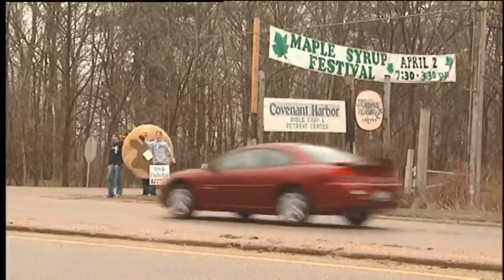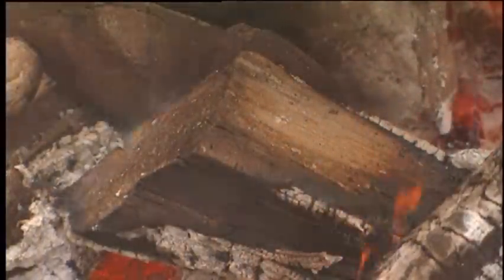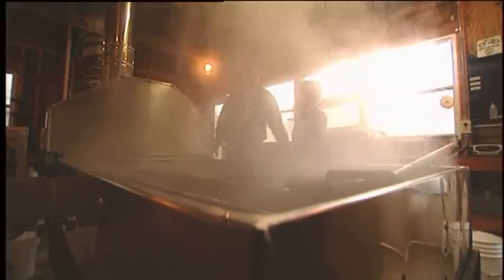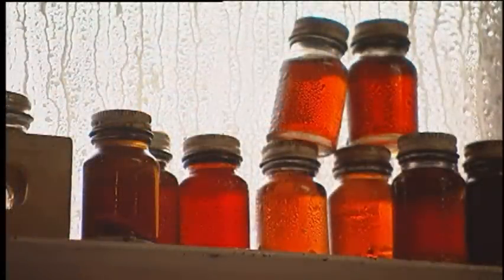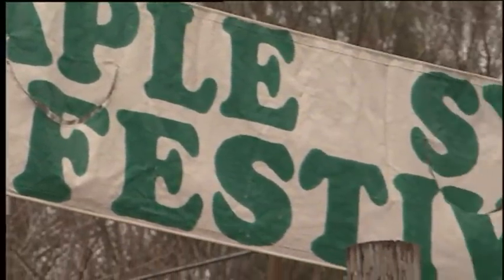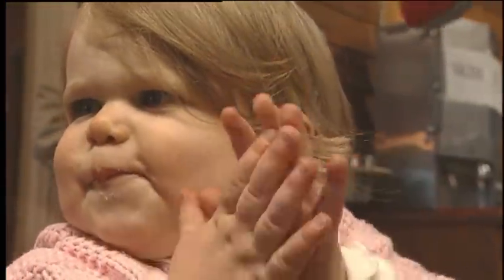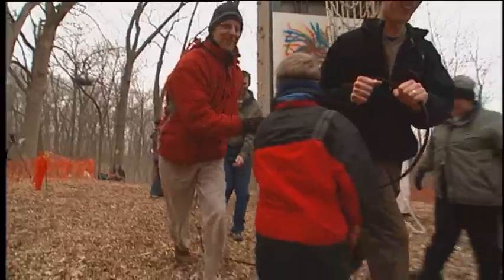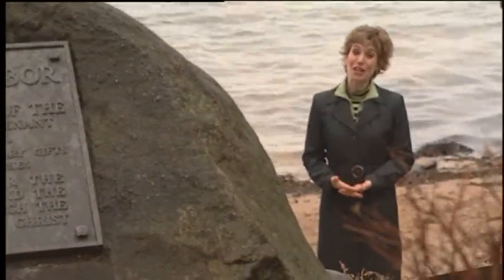Just Visit US - Maple Fest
Just Visit US travels to Lake Geneva, WI to enjoy the annual Maple Fest celebration.  You can almost taste the fresh maple syrup soaked pancakes.